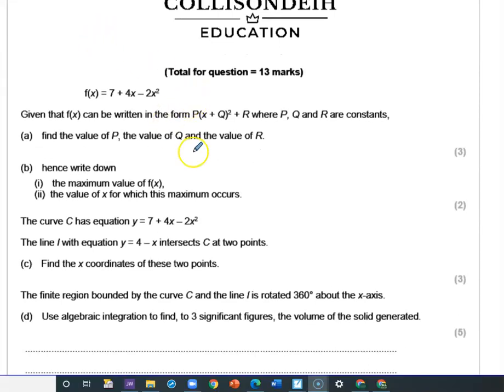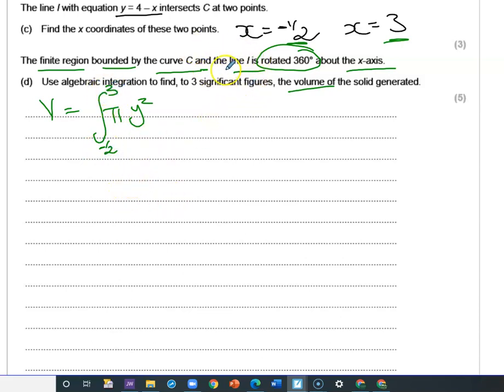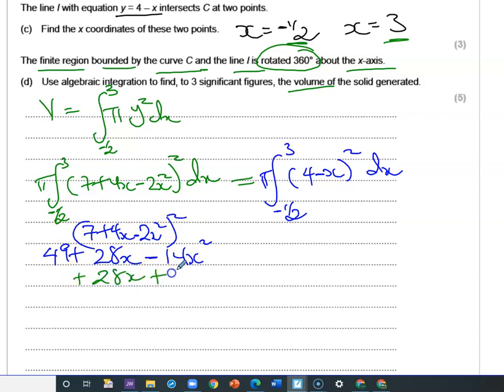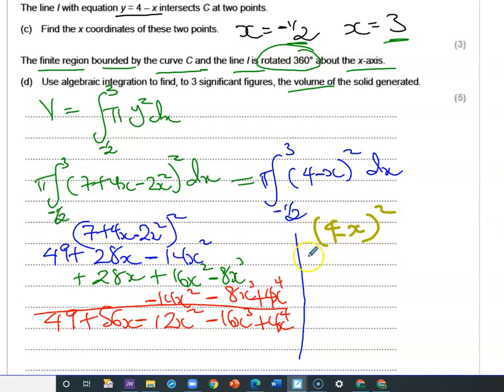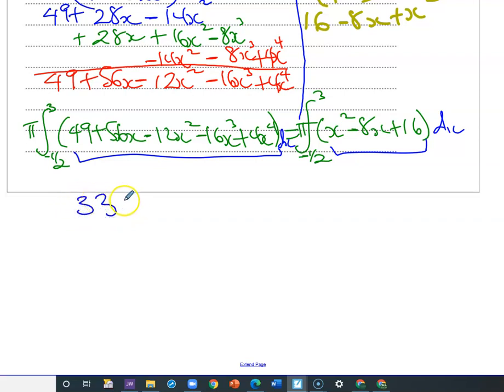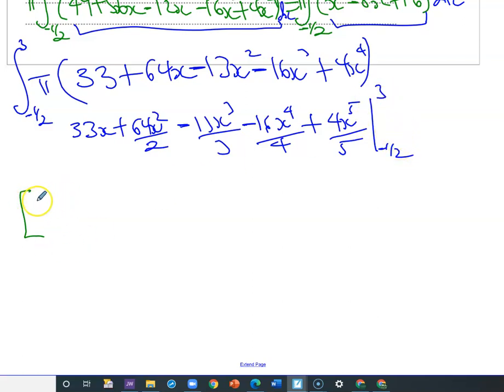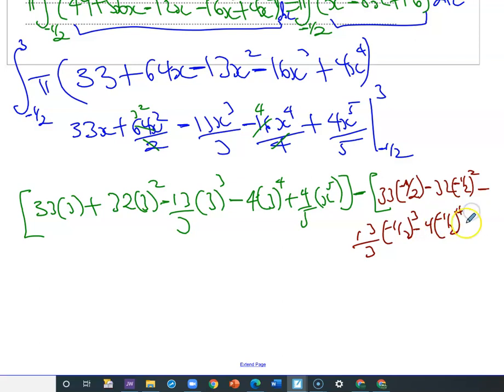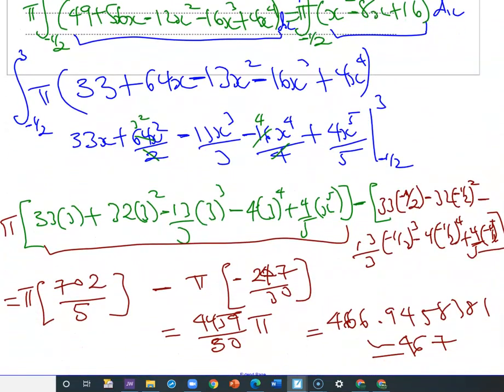How to Use Integration to find Volume of Solid Generated when a Finite Region is Rotated-Part 3 of 3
In this video we learn How to Use Integration to find Volume of Solid Generated when a Finite Region is Rotated about the X-axis.
This is part 3 of 3 of the solution to a 13 mark IGCSE question.
Watch the other two videos for a complete solution.

In the part 1 of 3 we looked at how to complete the square for a quadratic function and using it to find the coordinates of its maximum turning point.

In  Part 2 of 3 we learn How to Find the Points of Intersection Between Graphs
Watch parts 3 for the remaining parts of this 13 Mark Examination Question.

Make sure you watch any of our previous videos for more Maths help!

Thanks from Collison Deih Education

Here at CollisonDeih Education we are passionate about what we do, we incorporate the art of maths into everyday life and we make it understandable but fun for all because we want all to experience the beauty of maths.